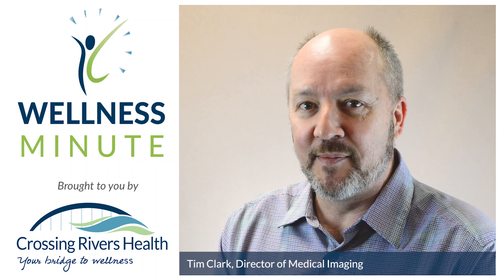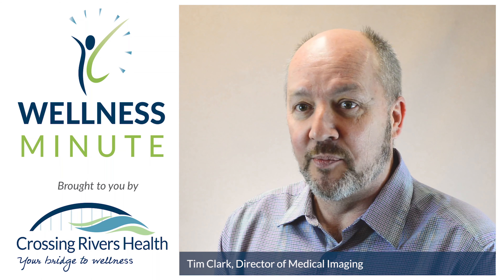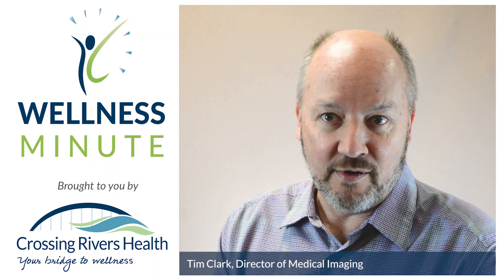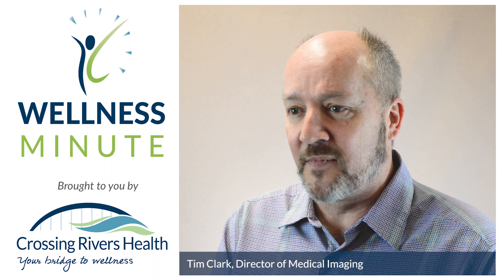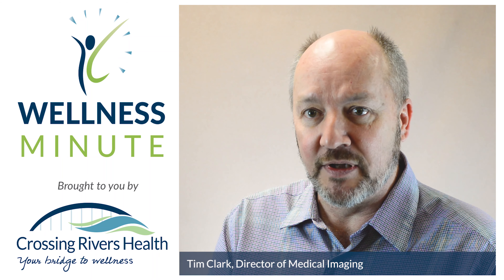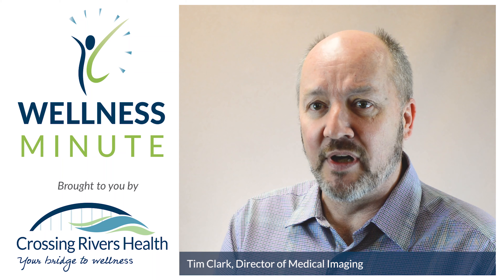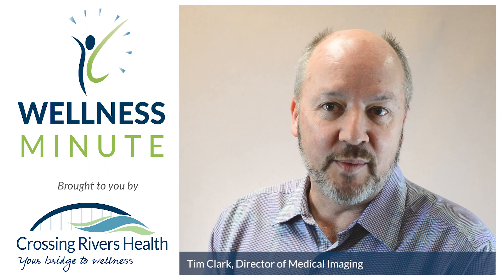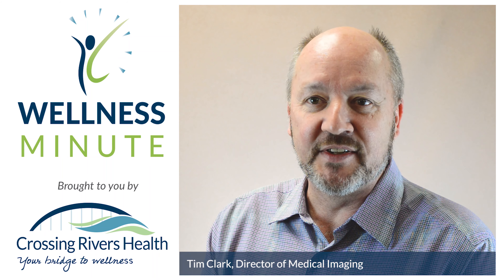Wellness Minute - Coronary CT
New technology is available at Crossing Rivers Health in Prairie du Chien that helps determine blocked arteries which could lead to a future heart event, potentially preventing a heart attack.